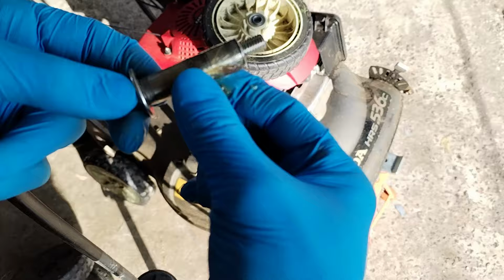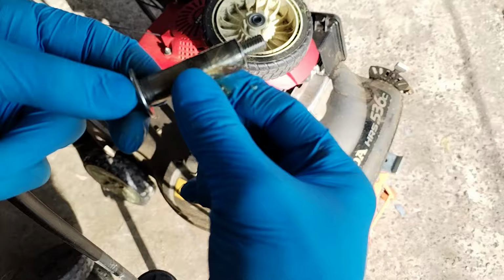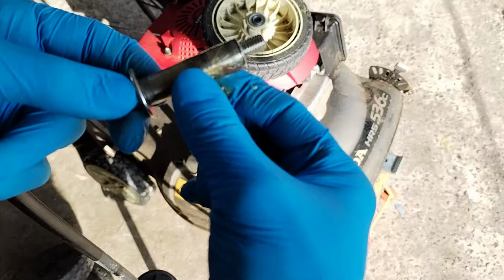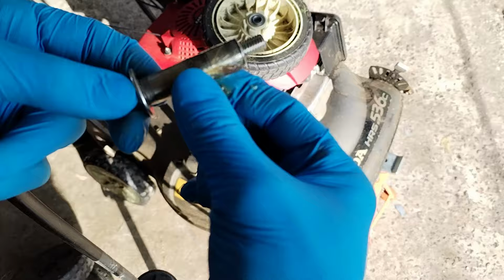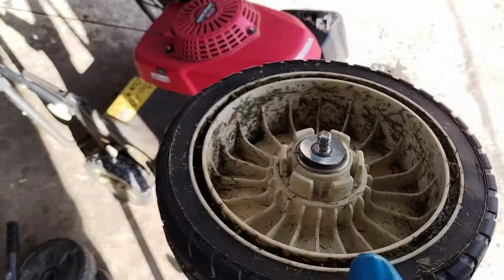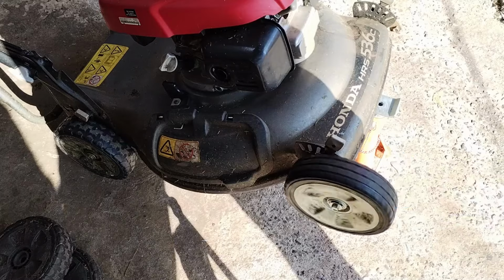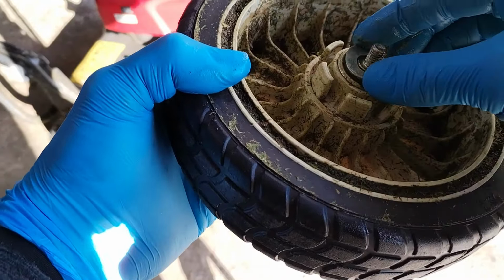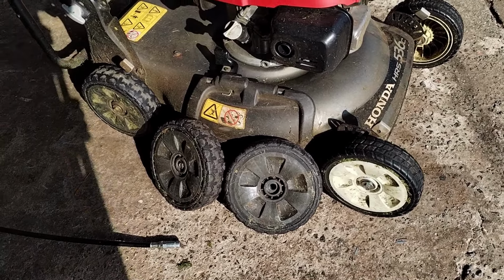UPGRADING the Front Wheels on a Honda Lawn Mower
How to replace the front wheels on a honda lawn mower (honda hrs 536 / hrs216), this will also work with similar models. We are changing the plastic wheels for some wheels with bearings, which should last a lot longer. So if your mower wheels are wobbly or worn out, it may be time to replace them.